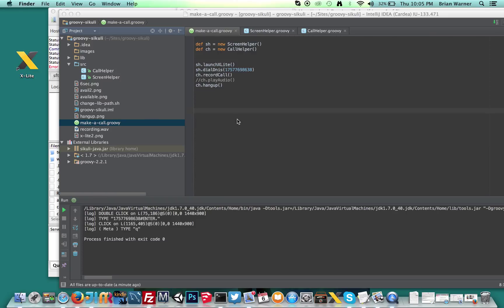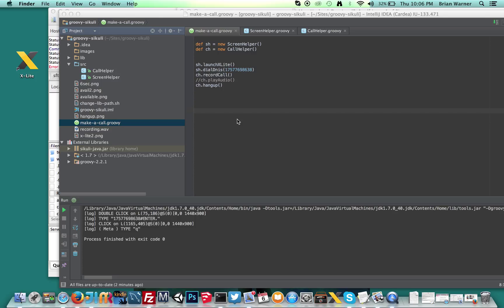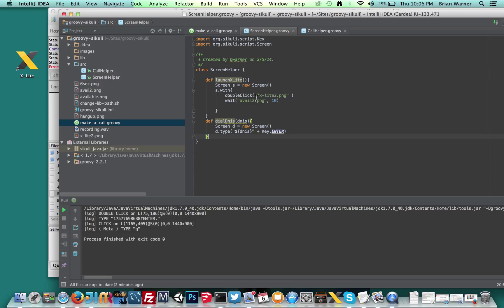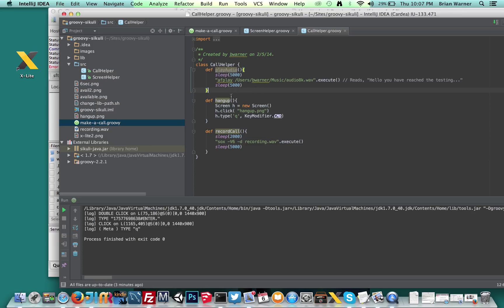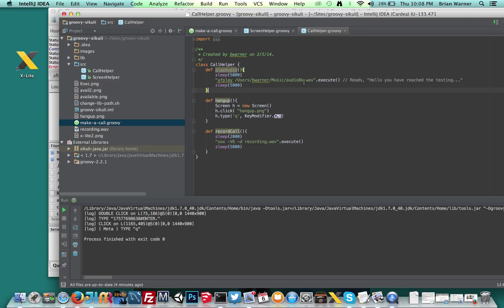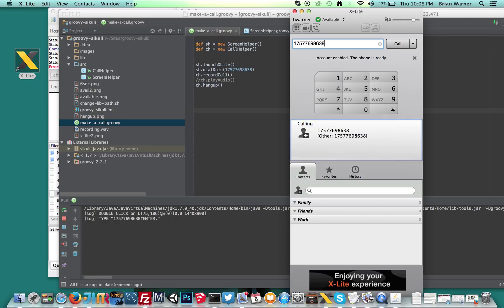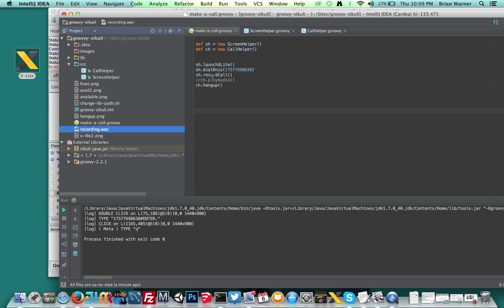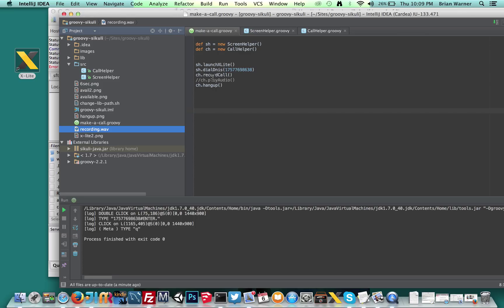Sikuli & Groovy, Making a Phone Call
Just for fun I'm using Sikuli to automate a sip soft phone to make a phone call to my local FreeSwitch.  In this demo I also run a command to record the conversation, to a wav.  It's pretty simple, but shows what Sikuli can do.  Groovy is used as the main scripting language, calling Sikuli within a wrapper.

Normally this type of automation I do at work with SIPP and command line level arguments.  I suppose Sikuli might be more interesting if using a closed application (with no public API for easy automation.)